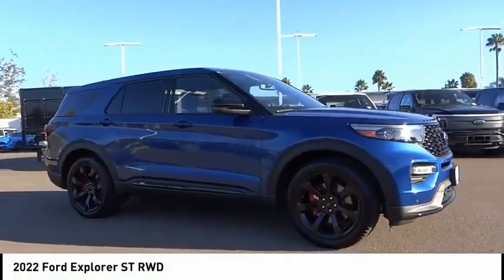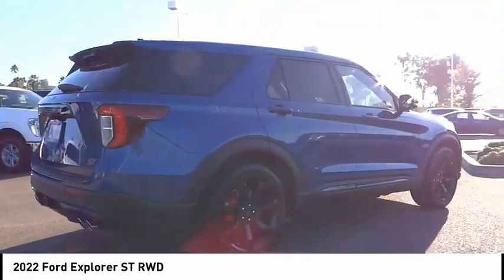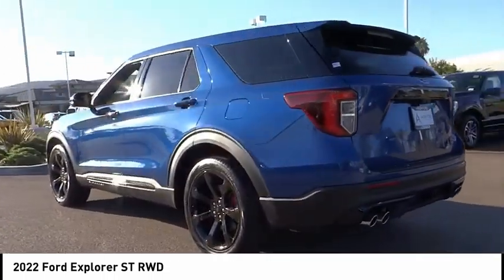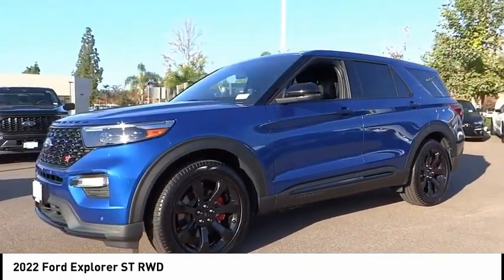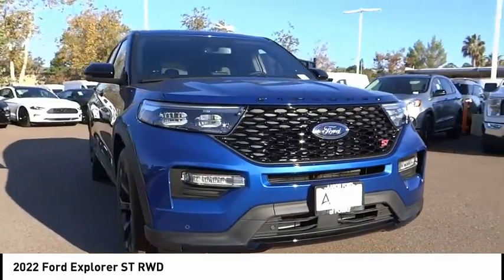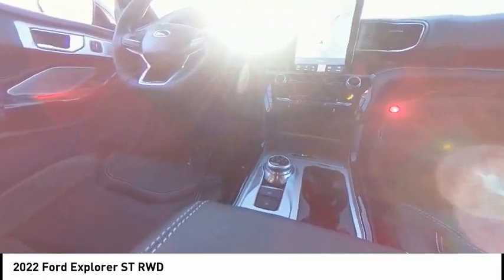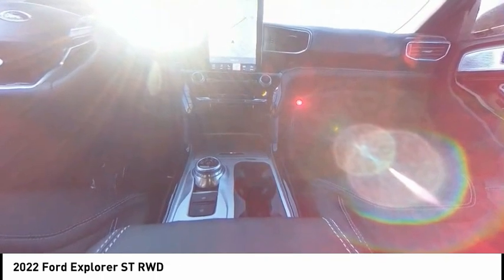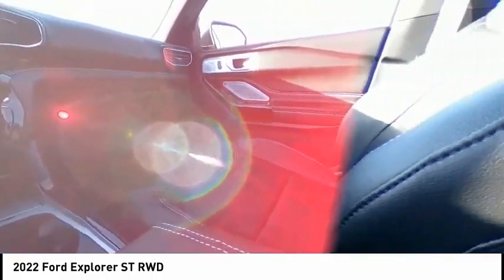2022 Ford Explorer POWAY CHULAVISTA NATIONALCITY LAMESA CARLSBAD XP102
2022 Ford Explorer ST RWD

AARON PERRY FORD PROUDLY SERVING POWAY, CHULA VISTA, NATIONAL CITY, LA MESA, CARLSBAD, AND SURROUNDING SOUTHERN CALIFORNIA LOCATIONS. THIS BLUE 2022 Ford EXPLORER IS EQUIPPED WITH A 3.0L EcoBoost V6, AUTOMATIC TRANSMISSION, AND RECEIVES AN ESTIMATED 18 City/25 Hwy MPG. OR VISIT US AT 12740 POWAY RD, POWAY, CA 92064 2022 Ford EXPLORER ST RWD 2022 Ford Explorer ST Blue 3.0L EcoBoost V6 RWD 10-Speed Automatic To see more quality vehicles like this one right just click on AaronFordofPoway.com or dial . Stock #: XP102 | VIN: 1FM5K7GC2NGB74283 | 2022 Ford Explorer ST RWD POWER PASSENGER SEAT HEATED STEERING WHEEL Aaron Ford of Poway